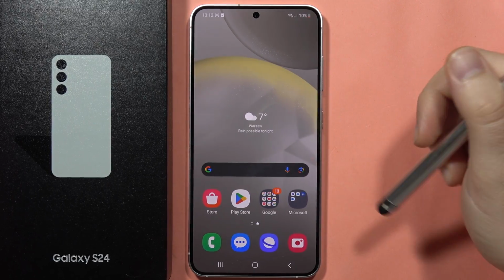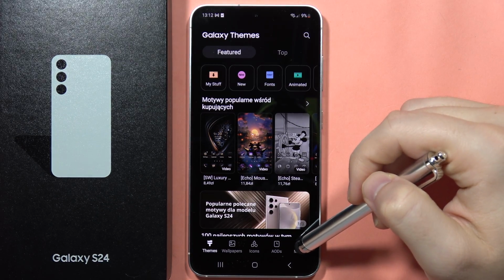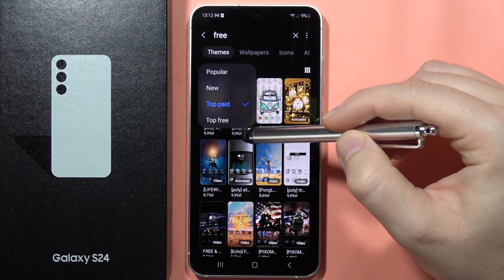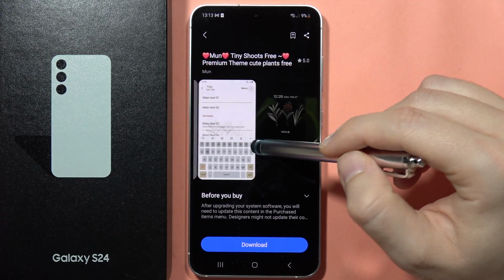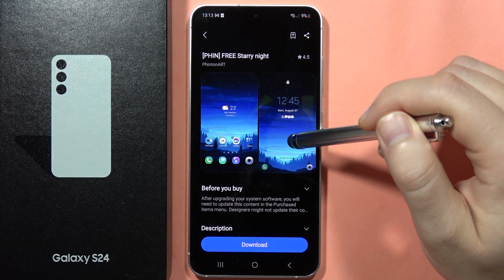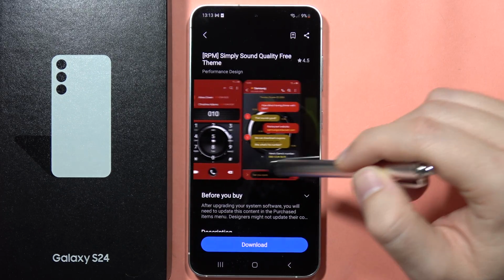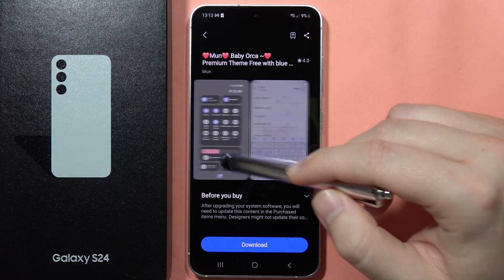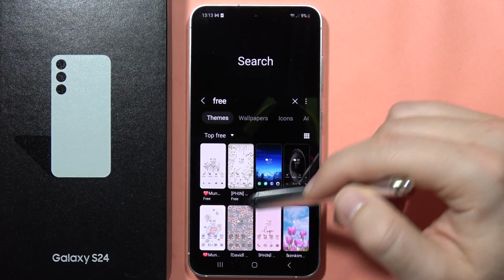5 The Most Popular Themes for Samsung Galaxy S24 / S24+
Discover the top five trending themes for your Samsung Galaxy S24 or S24+ device in this video guide. Explore a variety of stylish options to personalize your phone's appearance to suit your preferences. Enhance your user experience with these popular themes handpicked for you.

samsung s24 the best themes
top free themes galaxy s24 plus